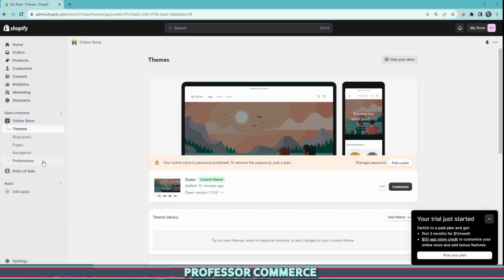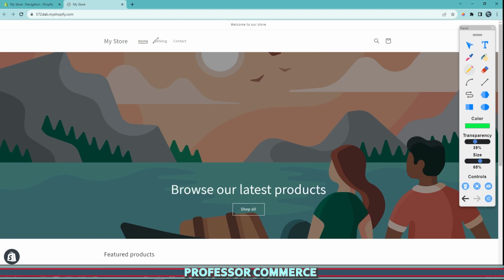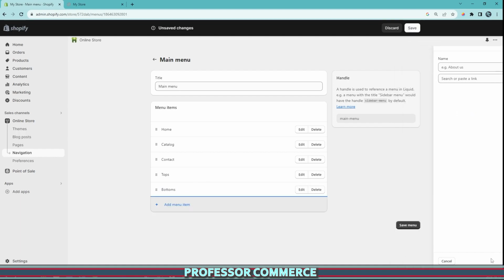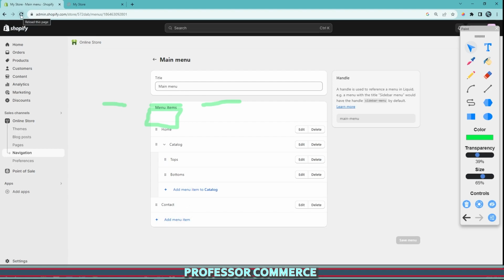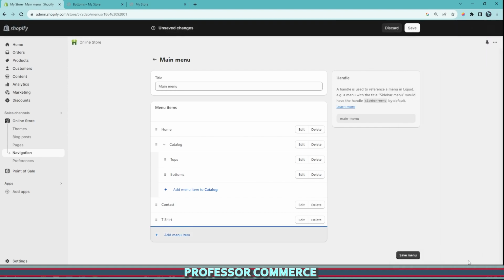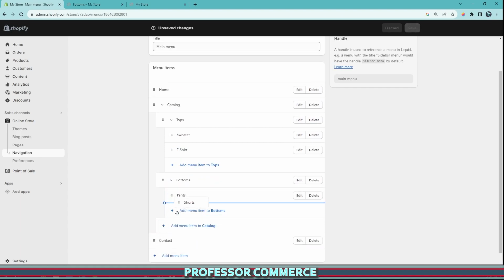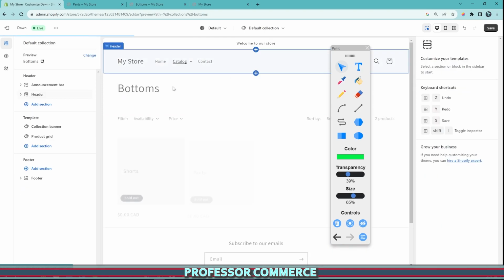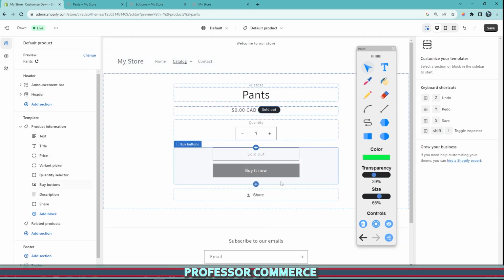How to Make a DROPDOWN MENU for YOUR SHOPIFY STORE Easily | Step by Step Tutorial for Beginners